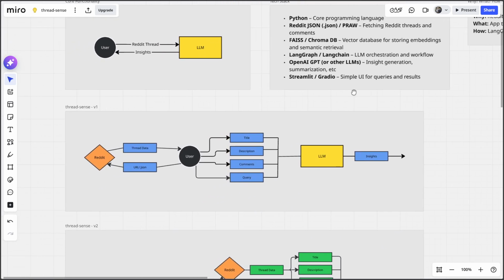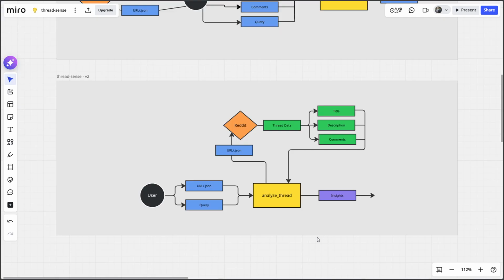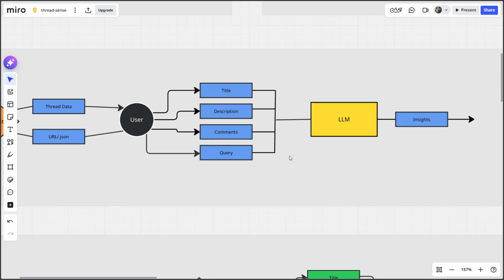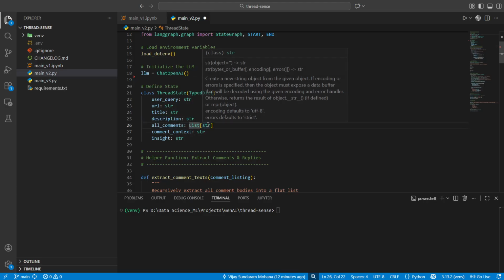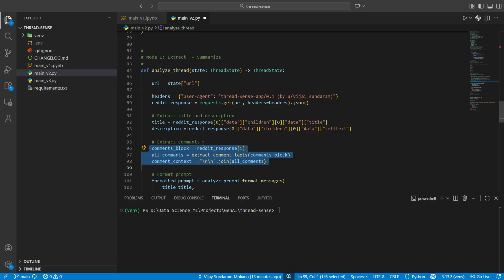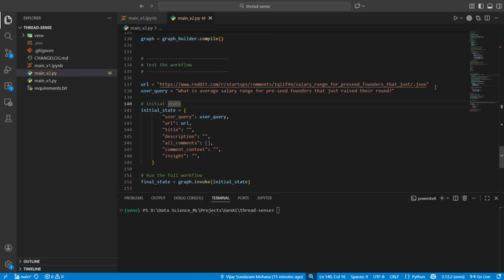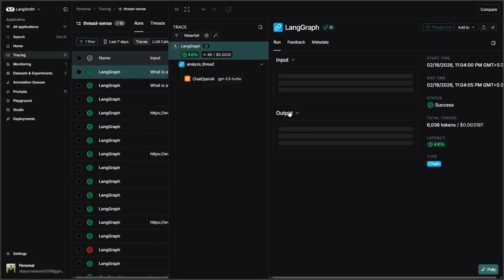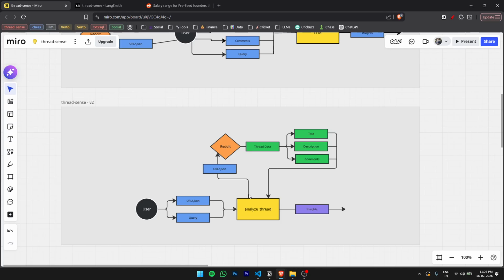Reddit Thread Analyzer with LangGraph #3 - Creating the v2 Graph Workflow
In this video, we build v2 of the Reddit Thread Analyzer by migrating to a structured LangGraph workflow.

The project moves from a simple prototype to a modular, state-driven graph implementation.

0:00 Introduction
0:20 Recap Version v1
1:15 Build Version v2